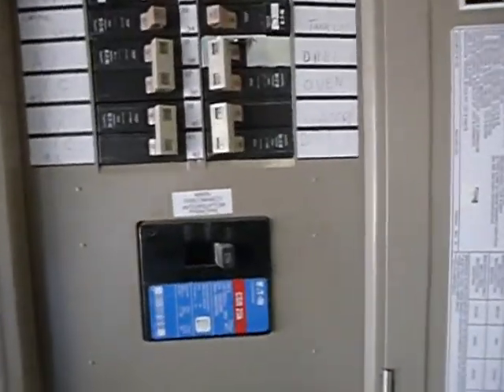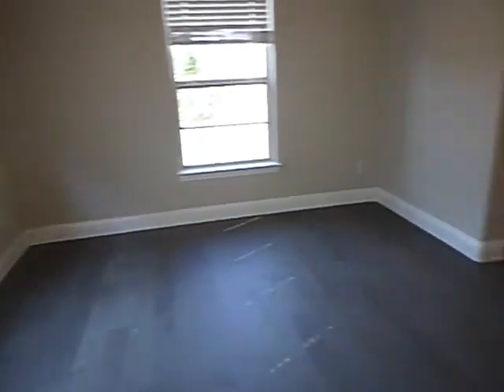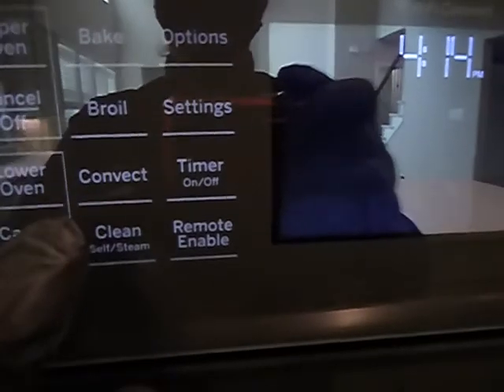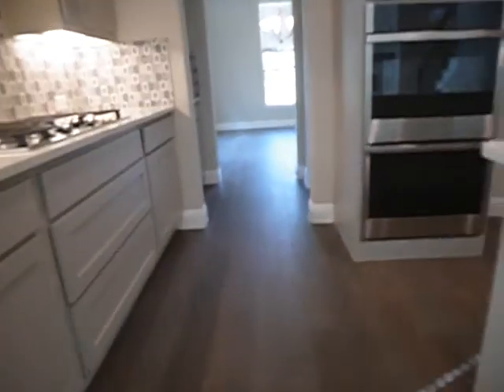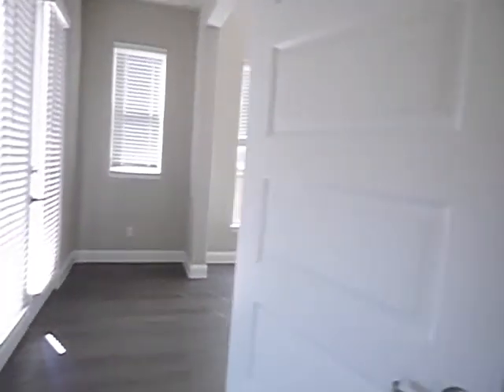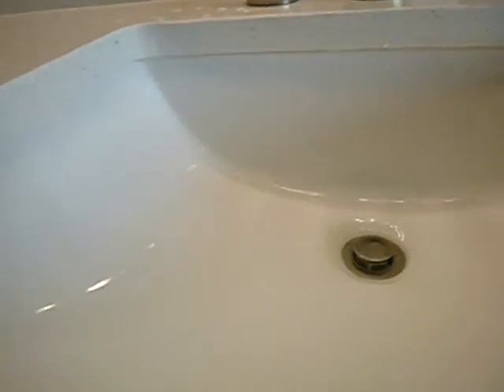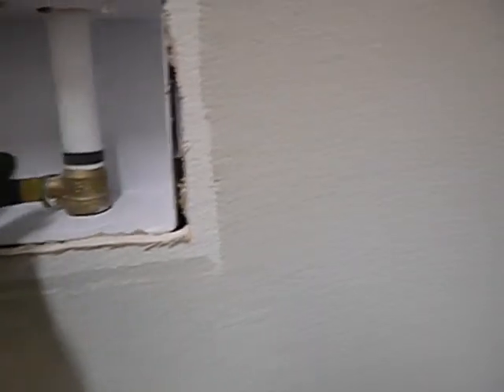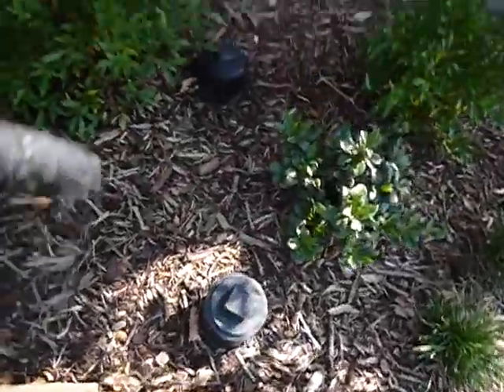1Ea. Mid Cities New Construction Downstairs Tour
I apologize for the muffled audio, I was wearing a mask. Thank you COVID-19.